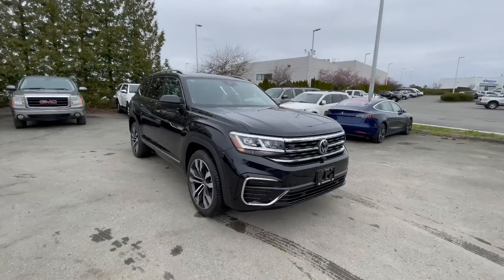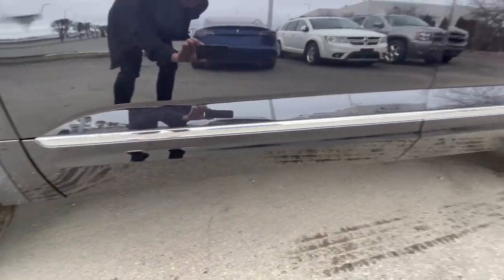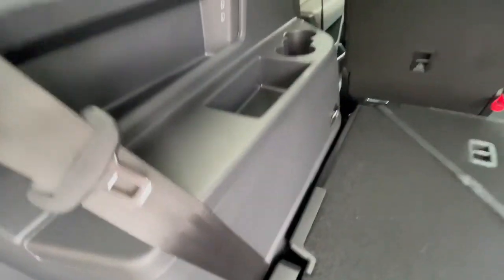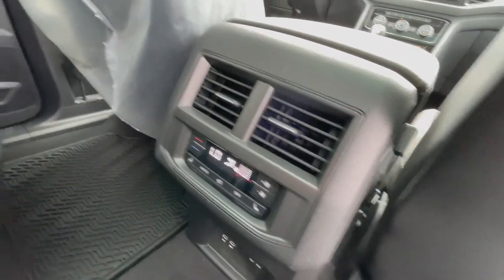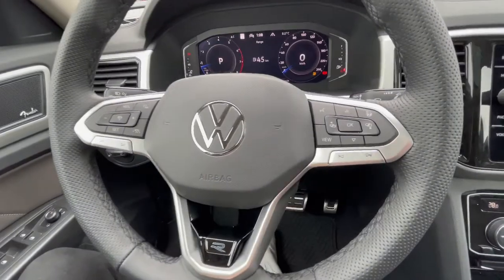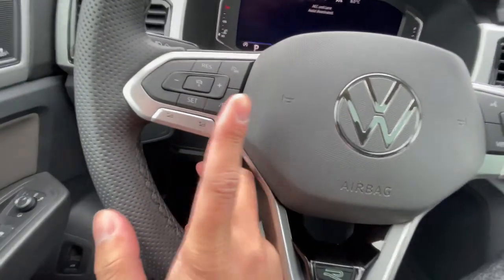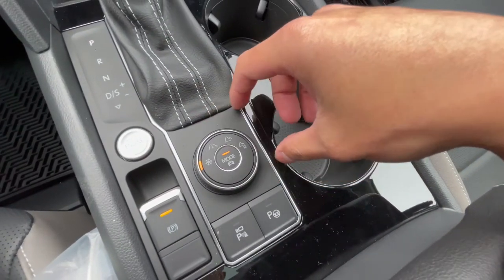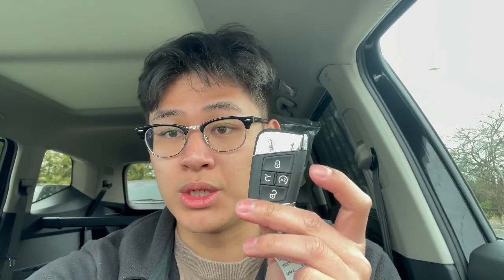2022 Volkswagen Atlas Execline R-Line Captain Chairs